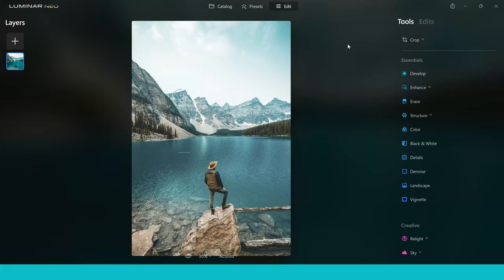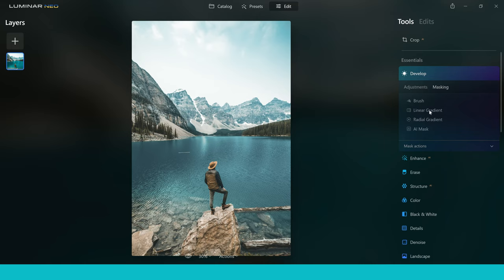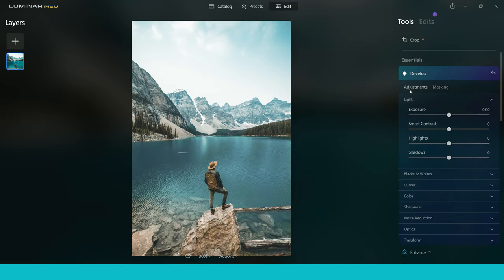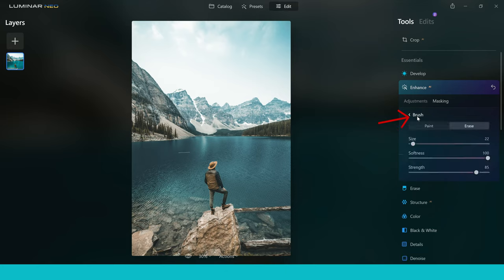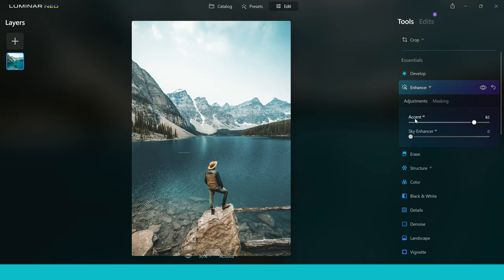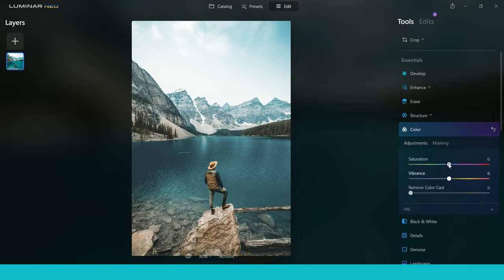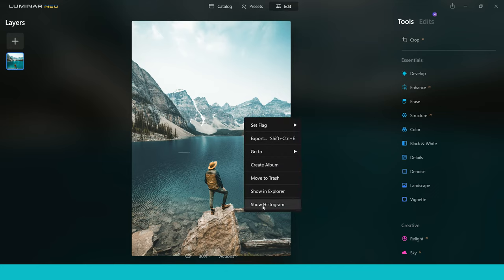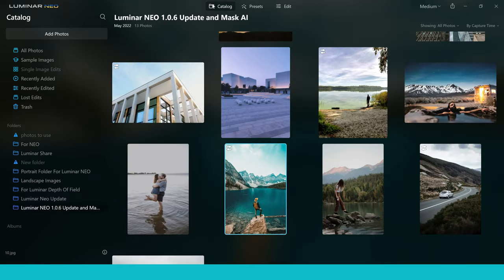Luminar NEO Update 1.0.6 - The ONE You Have ALL Been WAITING FOR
This is the Luminar NEO update you have all wanted, introducing the MASK AI TOOL, this powerful tool is a photo editors dream!!